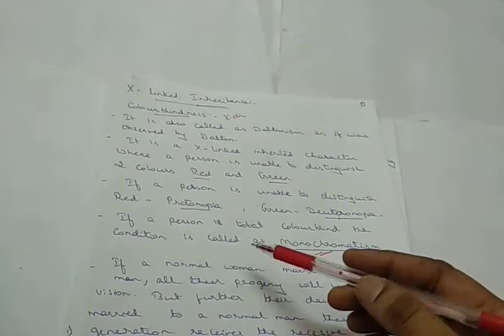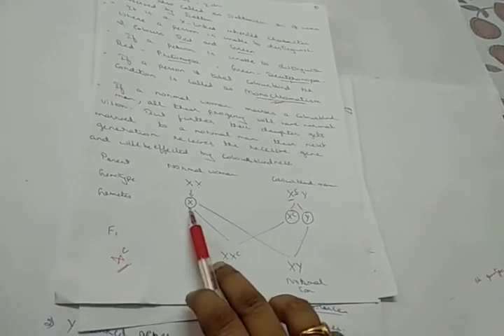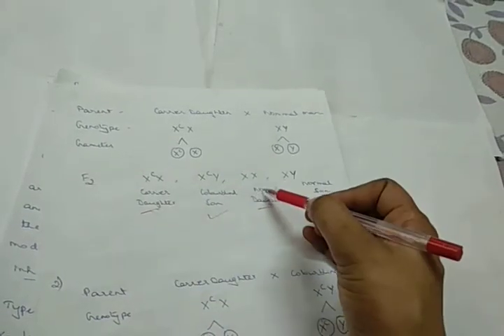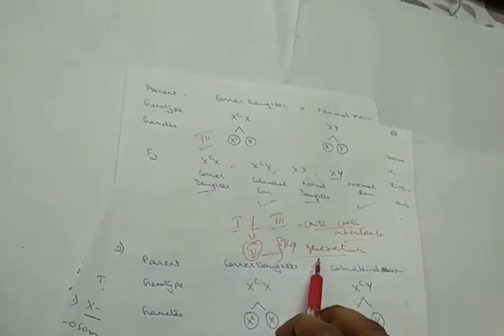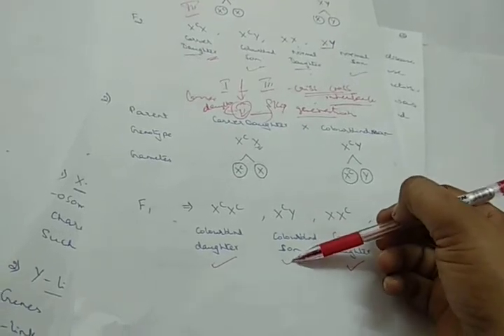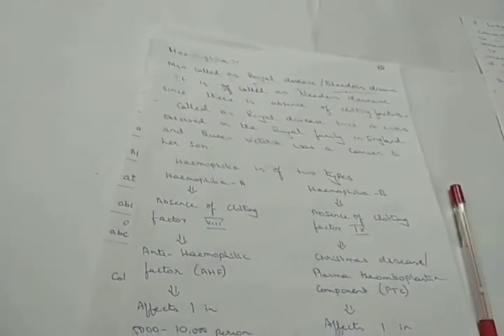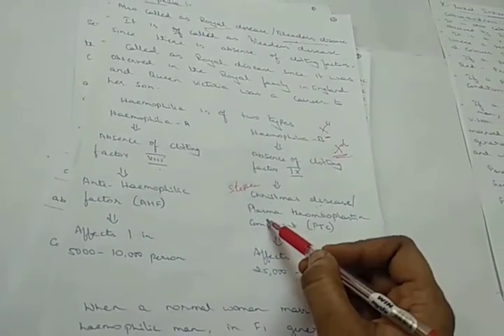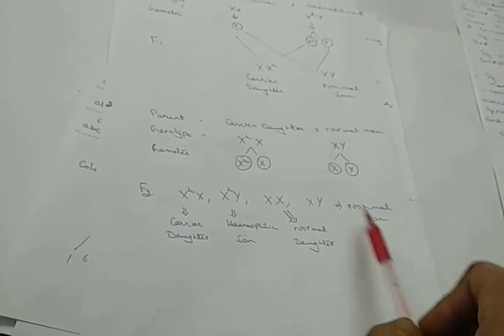30 May 2020(5)